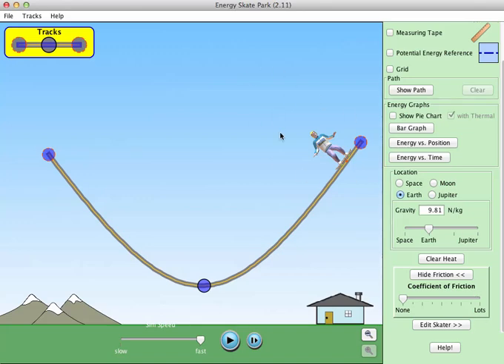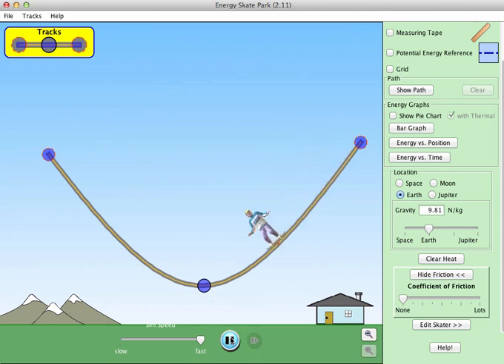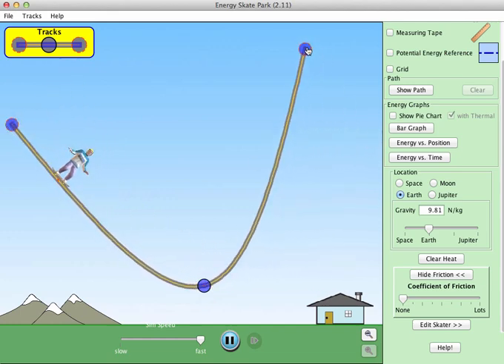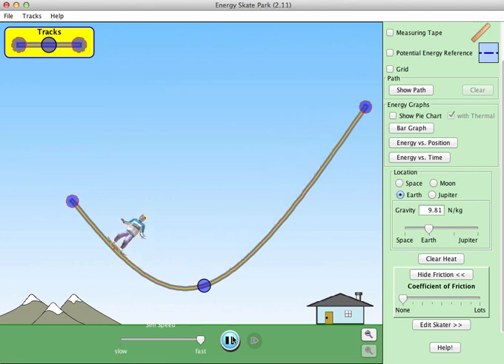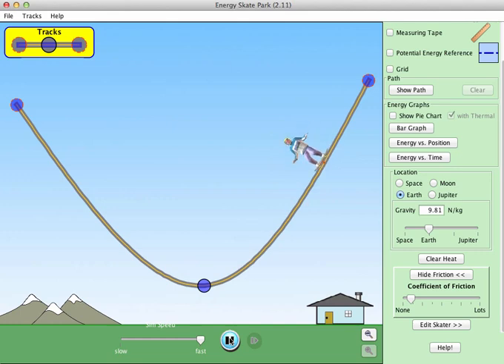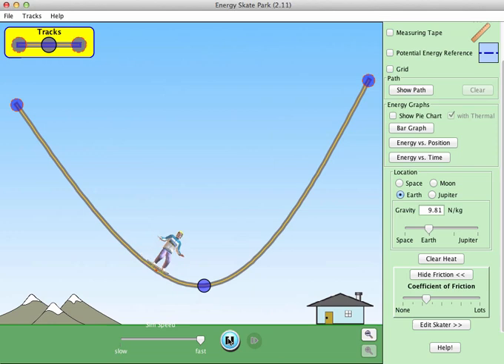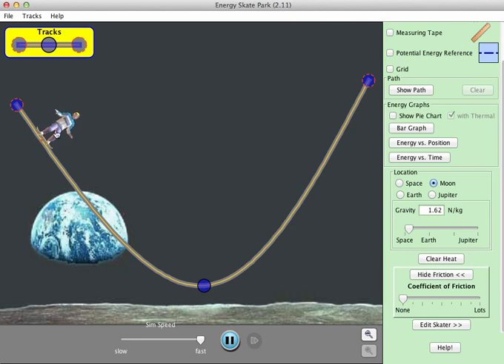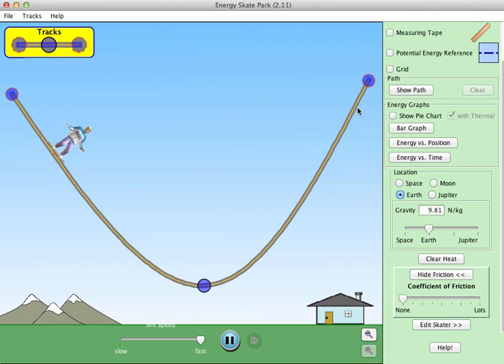Skate Park Simulation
The change of Eg to Ek using the skateboarder as example. With & with out friction & on the moon and Jupiter. This SIM is from PhET, it has since been updated to HTML5 to run on all mobile devices.